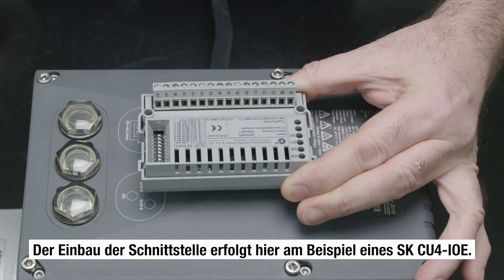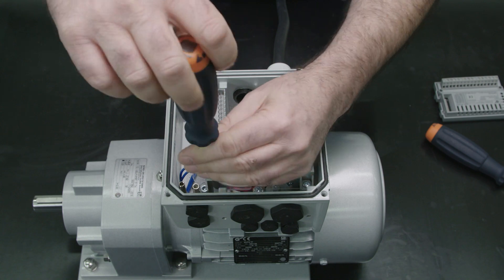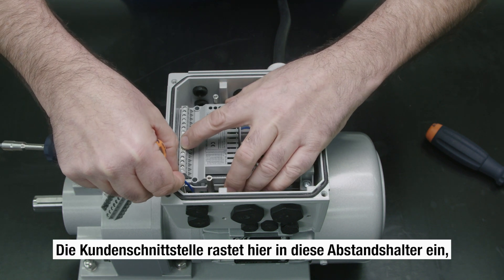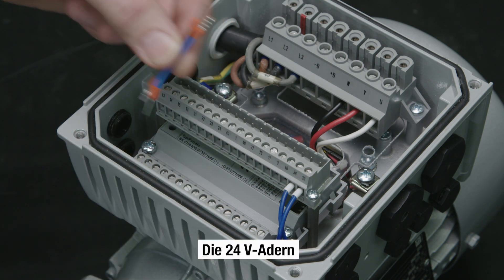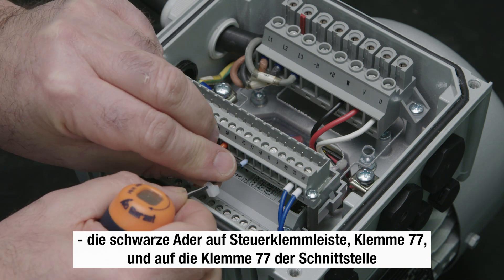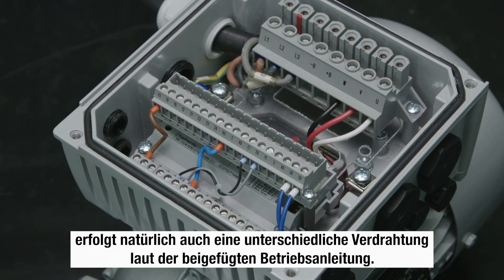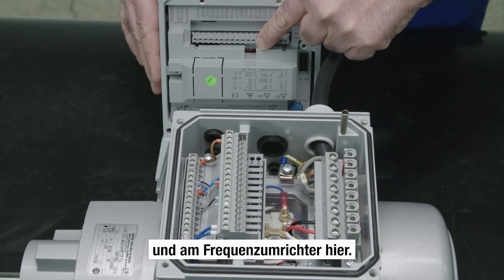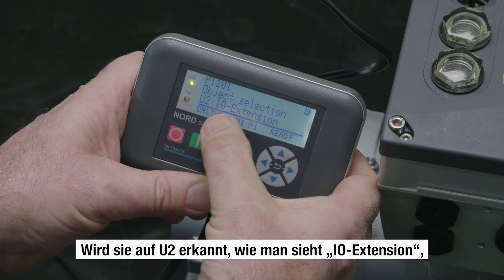NORD DRIVESYSTEMS | HOW-TO | install a customer interface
This video walks you through the steps of the installation of a customer interface. This general exchange video is intended as a guide, along with the user manual which is available If there are any questions, please contact your NORD DRIVESYSTEMS partner for assistance.